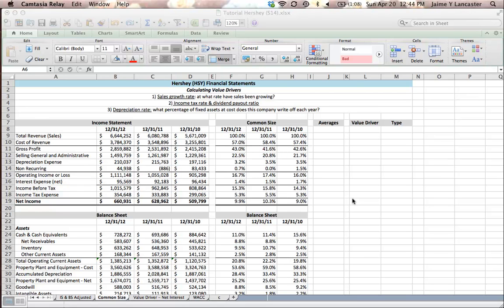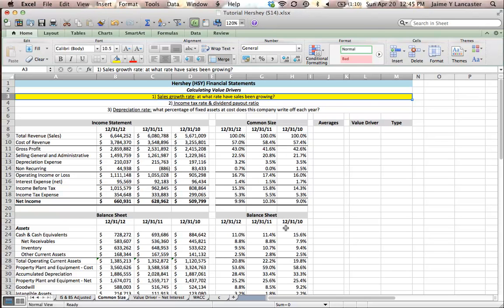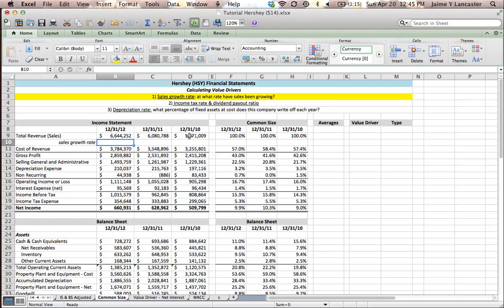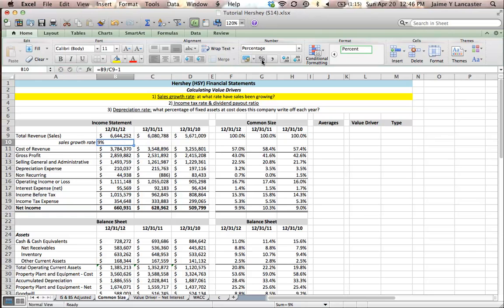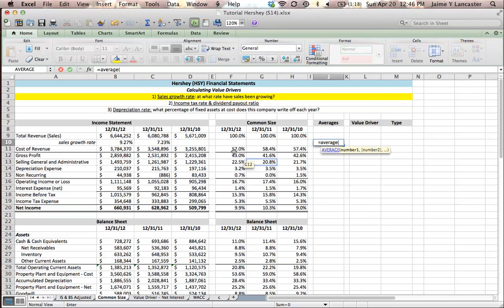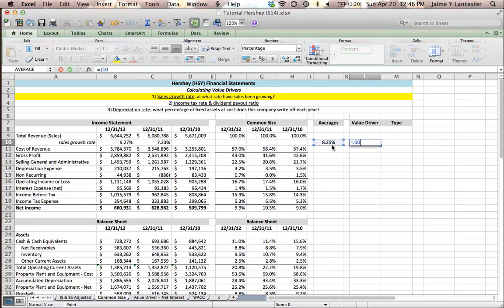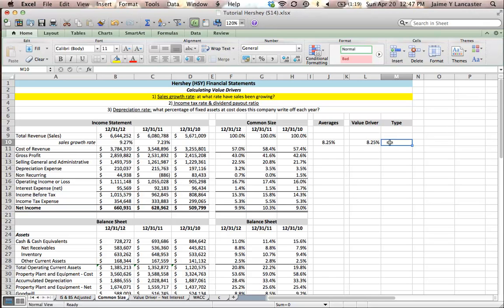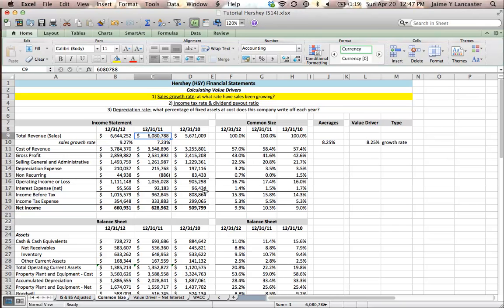Value Drivers 1 - Sales Growth Rate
Estimate the firms annual sales growth rate.